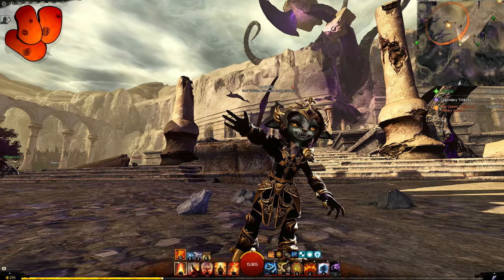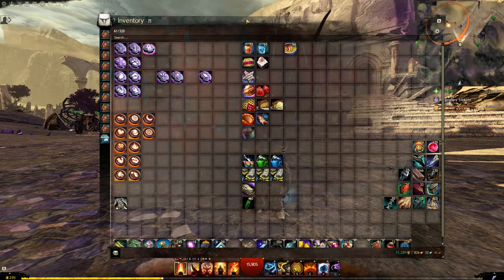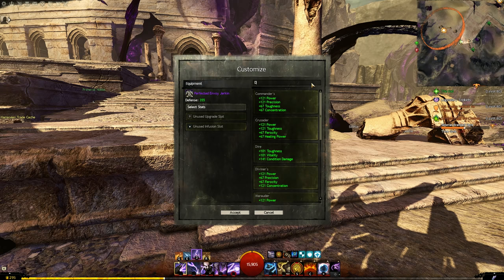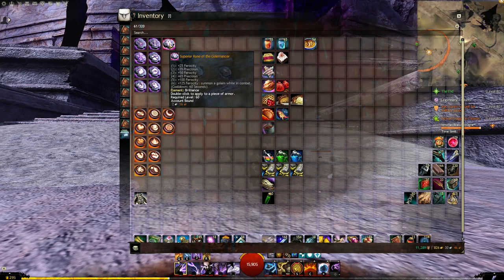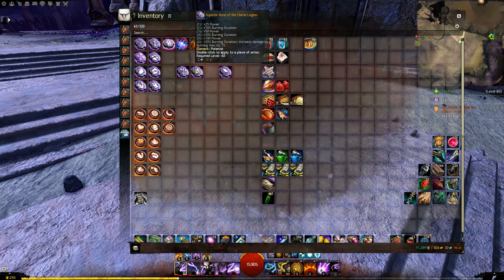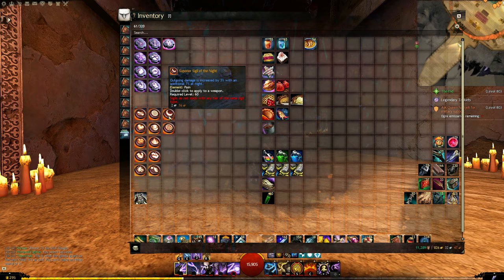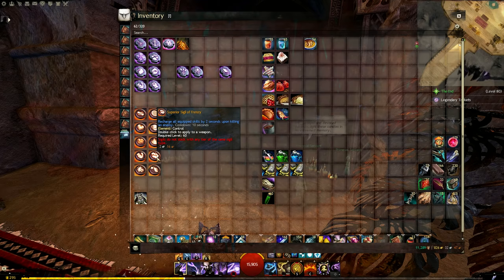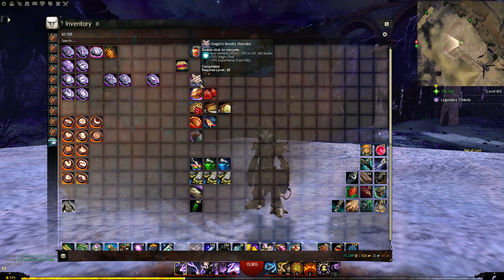Best Builds for Standard Guild Wars 2 PvE - Gear & Items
Everything you need to know about your solid options for gear, what you're building, and what items like foods, sharpening stones and tools can compliment your adventure.

♦A new update has made the Heart of Thorns expansion free (no, really) if you get Path of fire now. Link here: